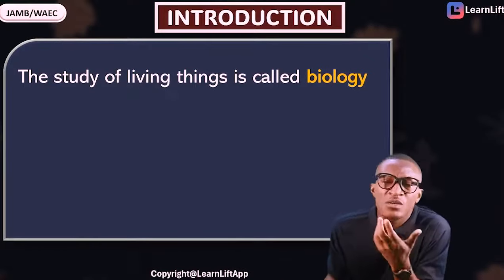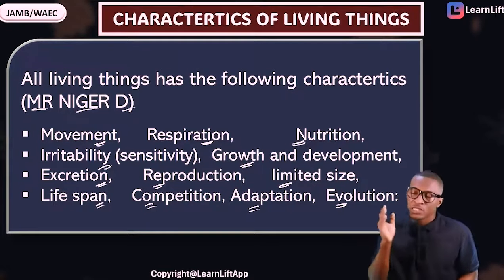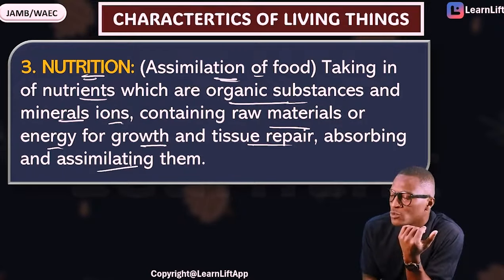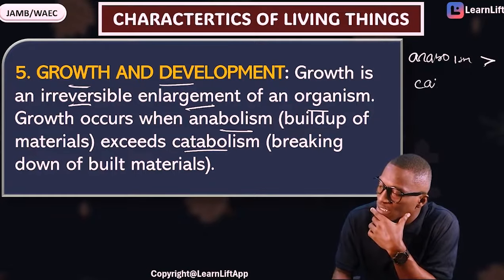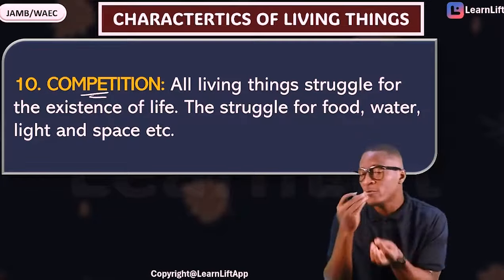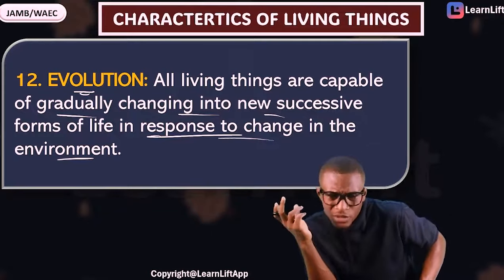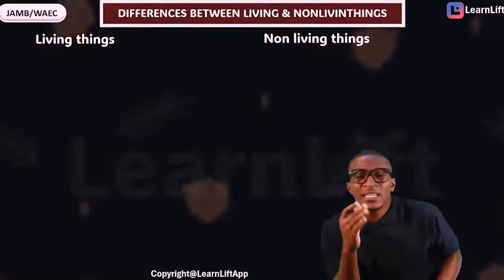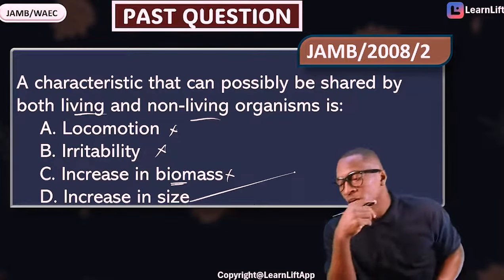CHARACTERISTICS OF LIVING THINGS(JAMB AND WAEC 2025) (UTME 2025)